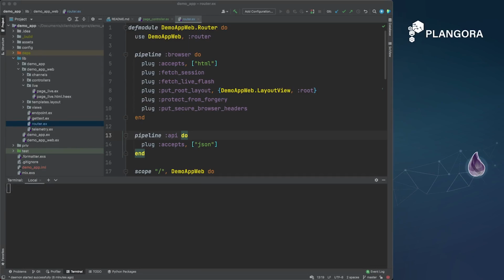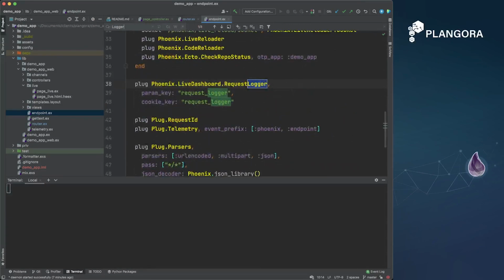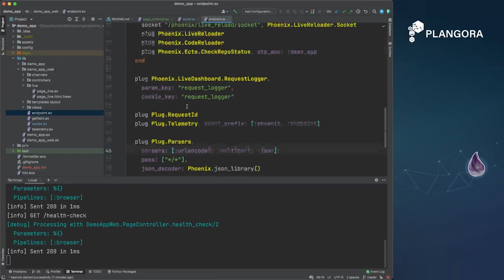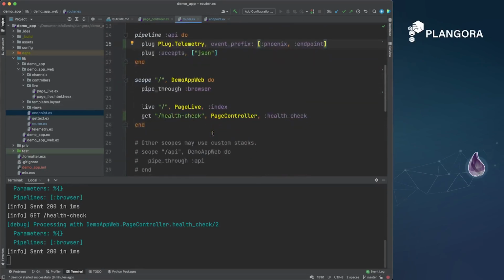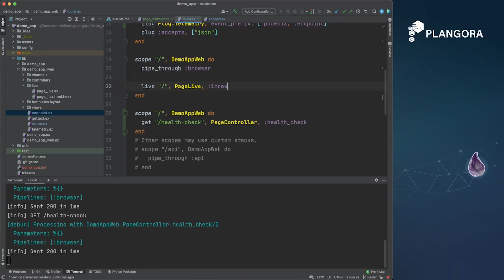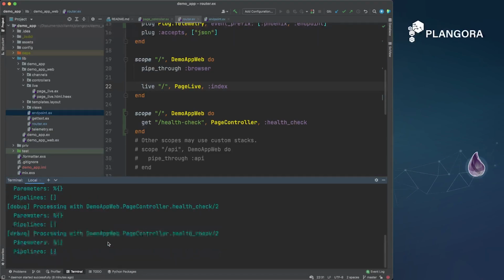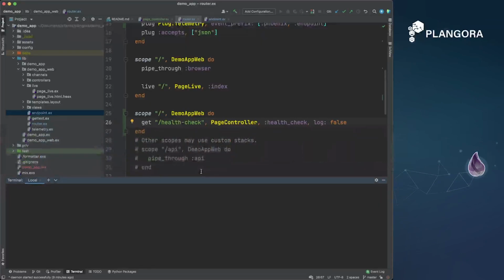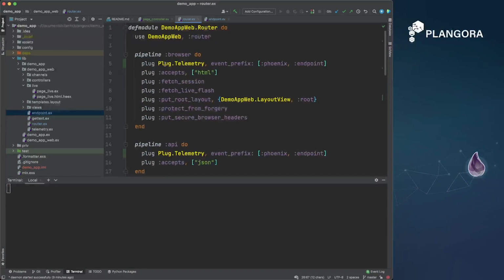How to create Health Check in Phoenix(Updated)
Hello, fellow alchemists! We are back with a new episode to show you how to create Health Check in new version of Phoenix.

大家好! 今天是Fantastic Friday! 今集Friday Video 我們為大家示範如何在新版本的Phoenix 裡建立Health Check。
如覺得上載影片對你有幫助，請LIKE， SHARE和SUBSCRIBE我們的頻道!